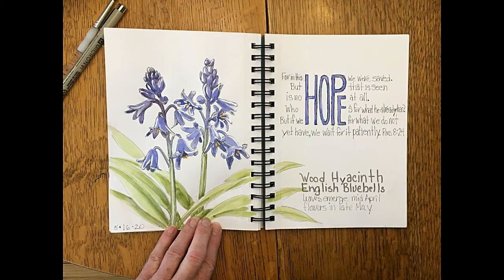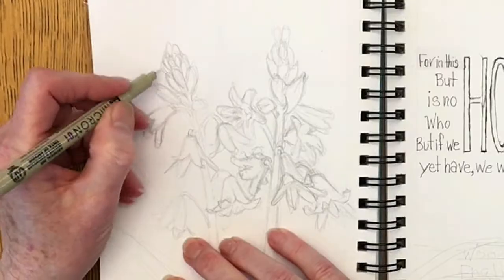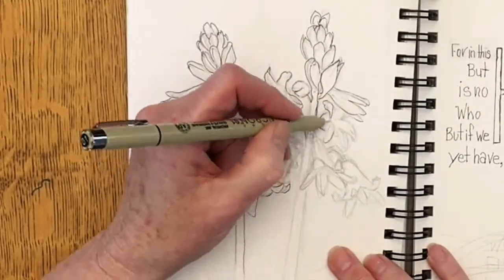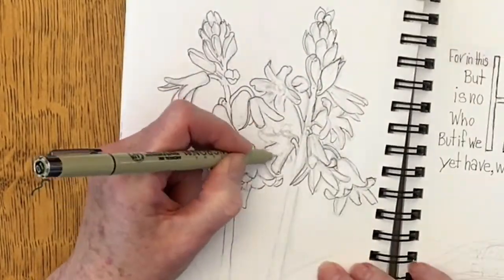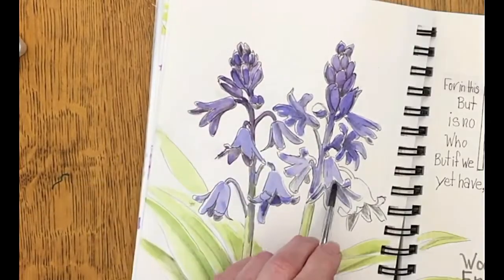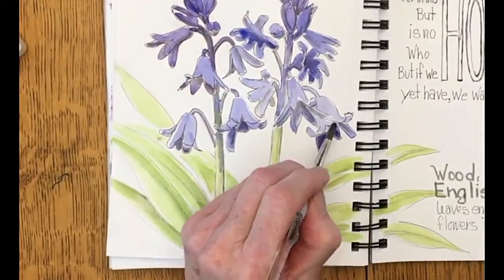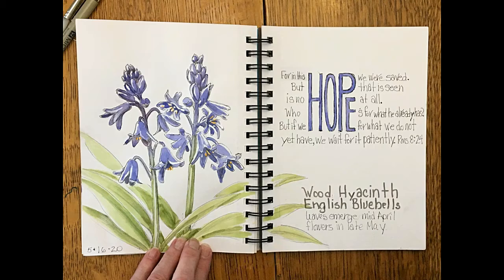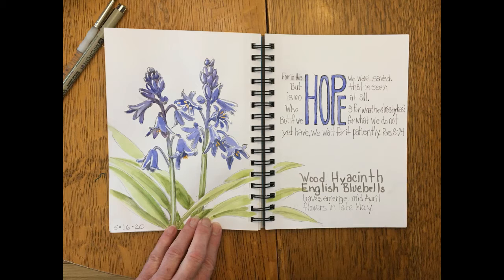Woodland Hyacinths. May 16th Paul David Tripp: New Morning Mercies.